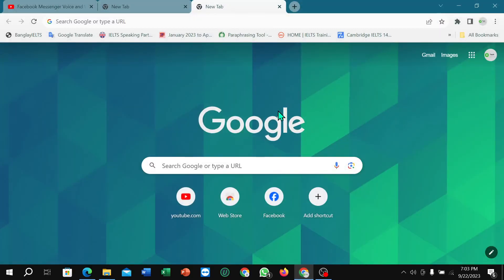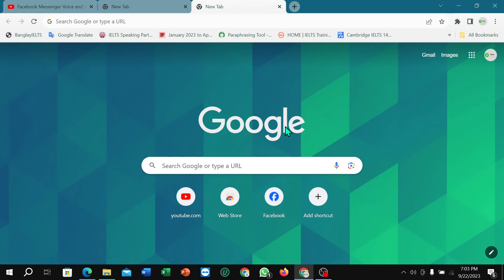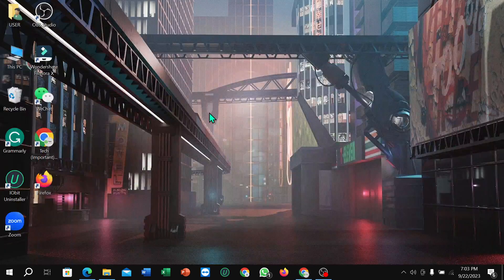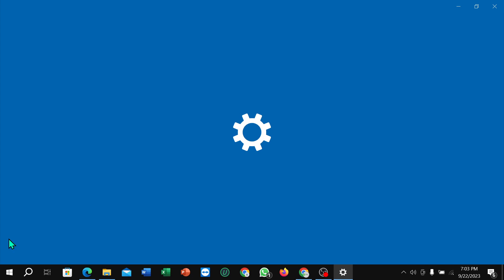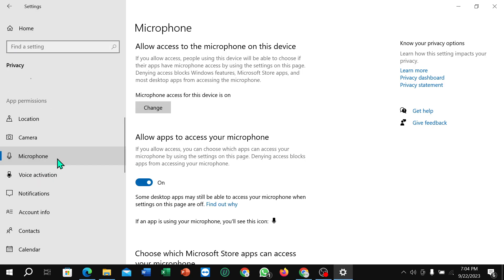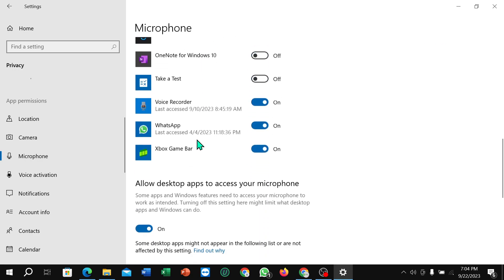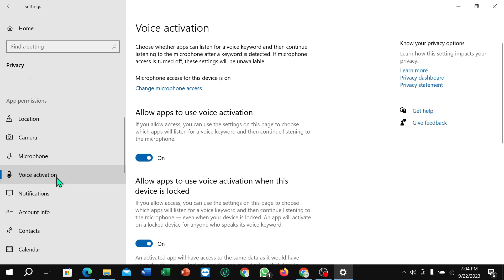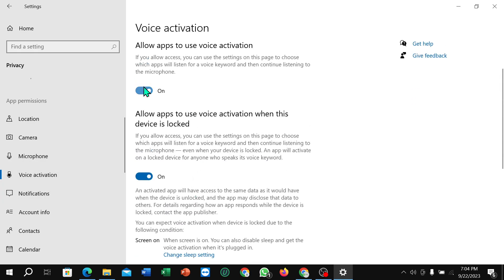Fix facebook audio call problem in Chrome (PC/Laptop)